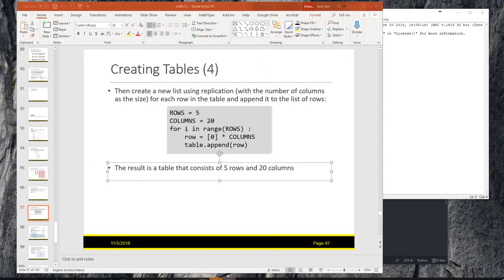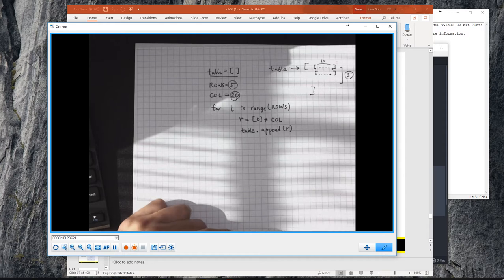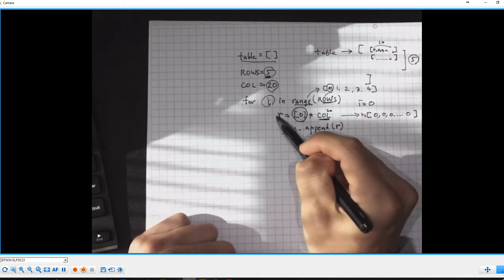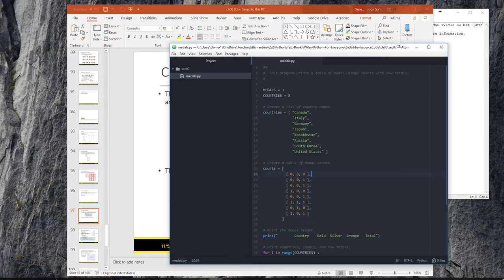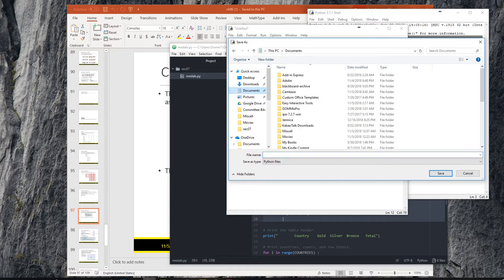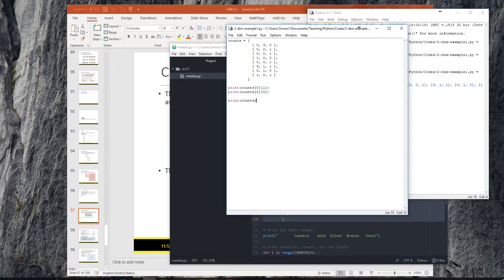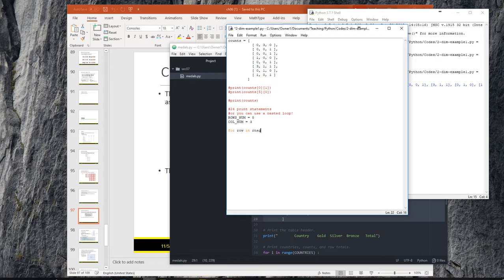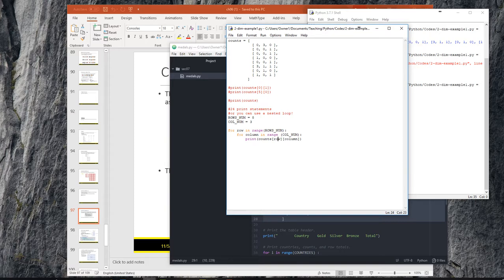2 dim part2